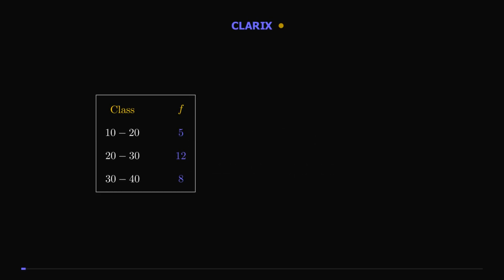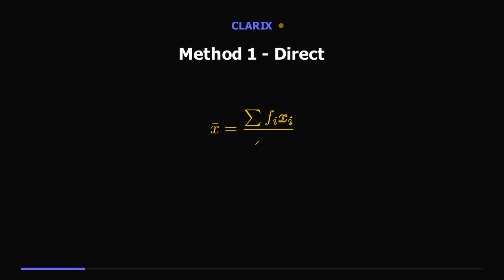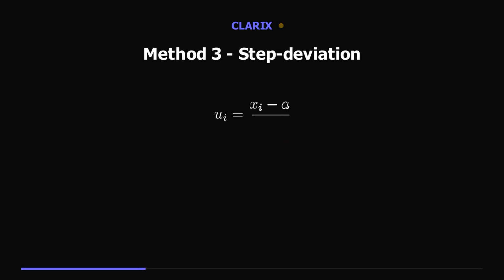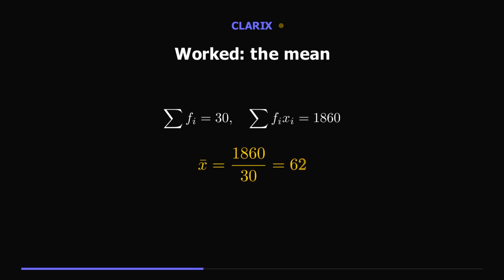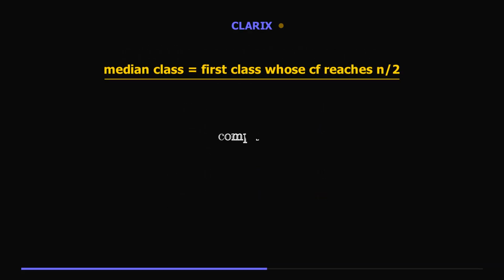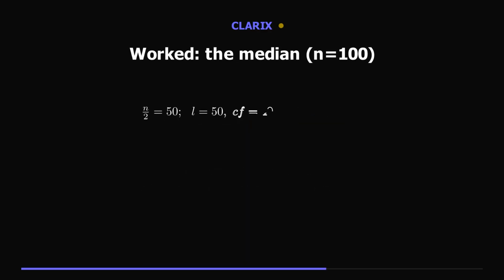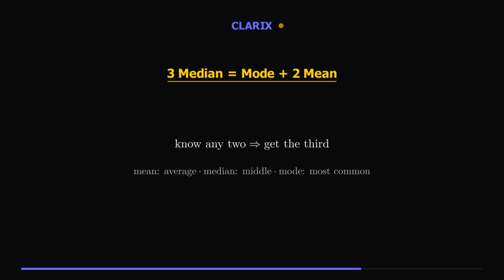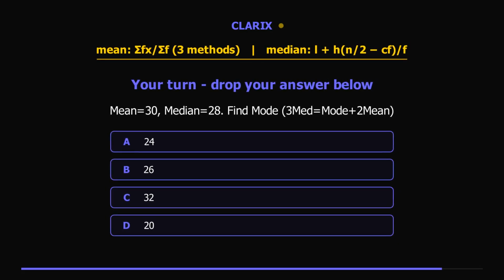Statistics Class 10 🔥 Mean & Median | Ch 13 (Part 1)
Statistics Class 10 (CBSE Maths, Chapter 13) Part 1: the mean and median of grouped data, explained from scratch.

We cover class marks, the three methods for the mean (direct, assumed-mean, step-deviation — all giving the same answer), then the median: cumulative frequency, finding the median class at n/2, and the formula Median = l + h(n/2 − cf)/f, plus the empirical relation 3 Median = Mode + 2 Mean. Plain English, board-exam ready.

TIMESTAMPS
0:00  Hook
0:21  Class mark (midpoint)
0:42  Direct method
1:02  Assumed mean
1:24  Step-deviation
1:44  All three agree
2:03  Worked: mean
2:18  Why median
2:32  Cumulative frequency
2:49  Median class (n/2)
3:09  Median formula
3:30  Worked: median
3:52  3 Median = Mode + 2 Mean
4:11  Quick MCQ
4:38  Recap & your challenge